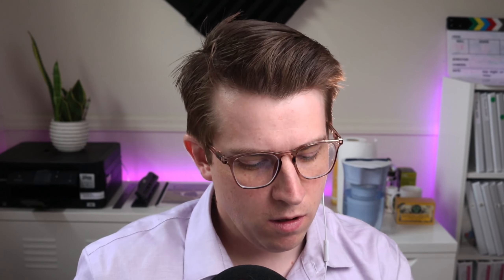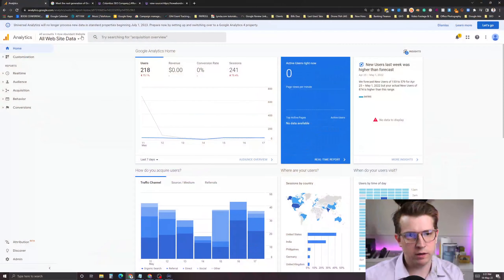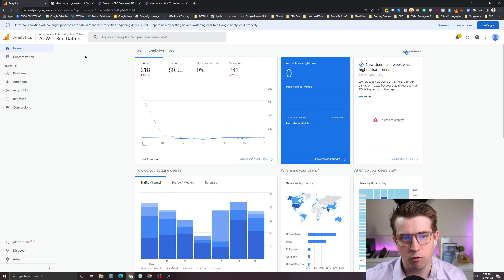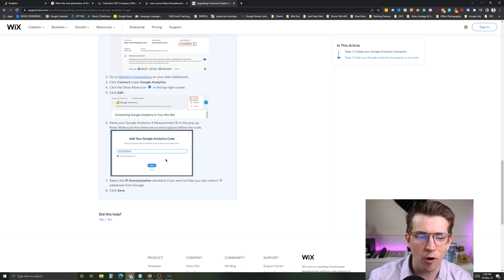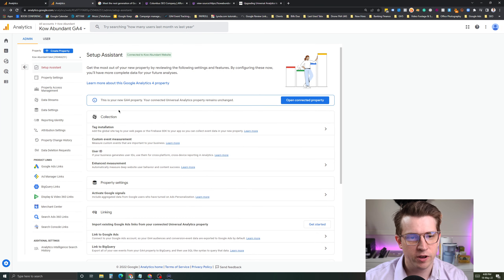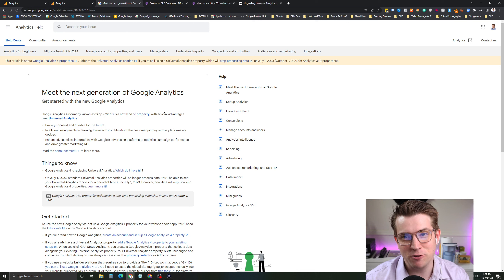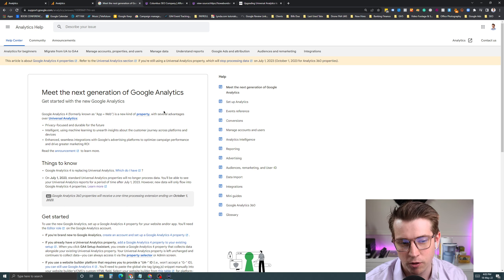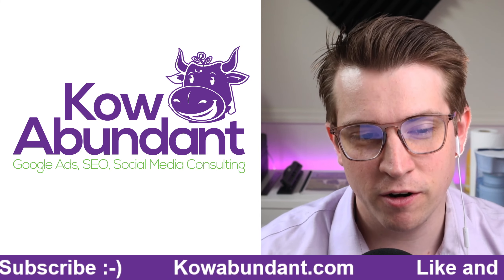GA4 Update - The current state of GA4 - Google Analytics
We go over the current state of Google Analytics and GA4. What it means to business owners and anyone that tracks data on their website. We also cover why you shouldn't go head first just year into GA4.